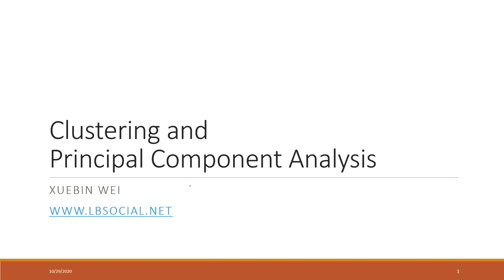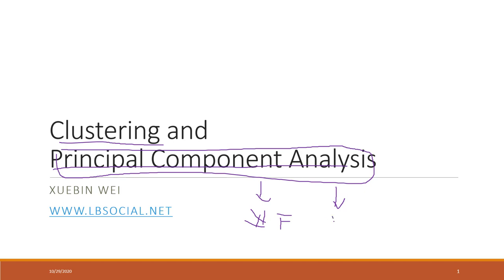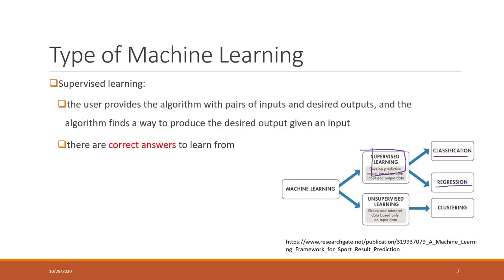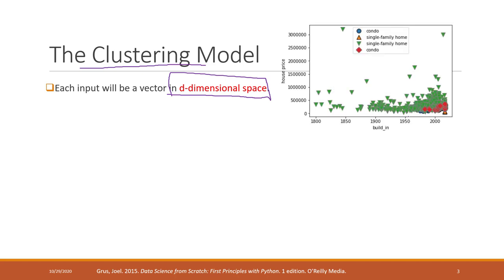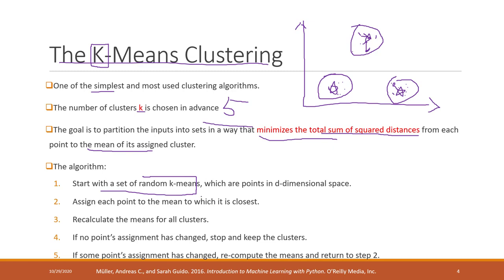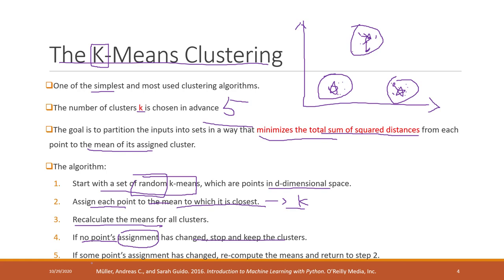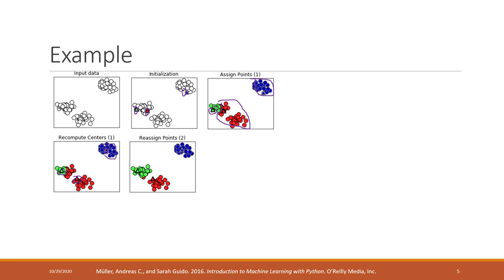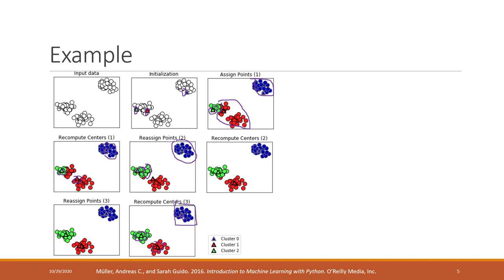Lec 10.1 Intro to clustering